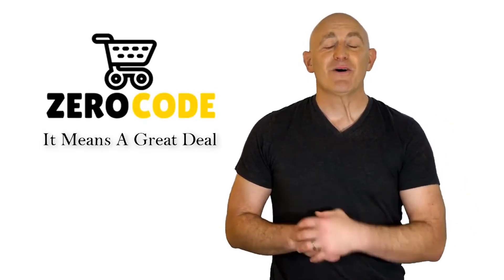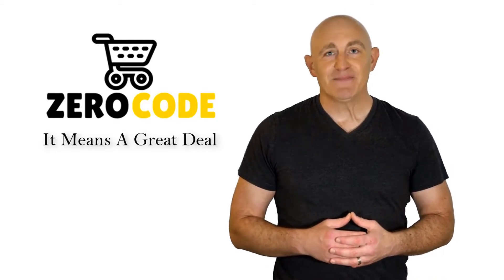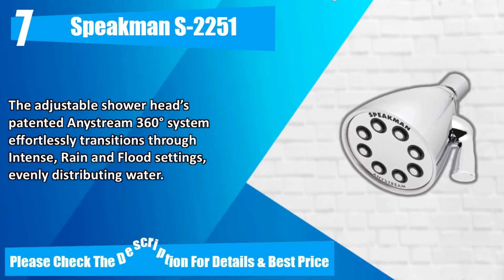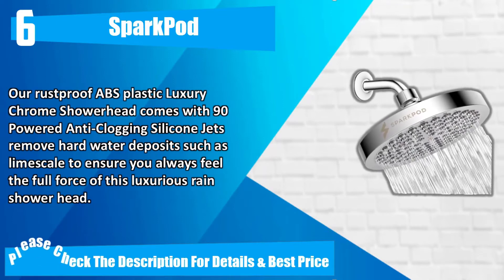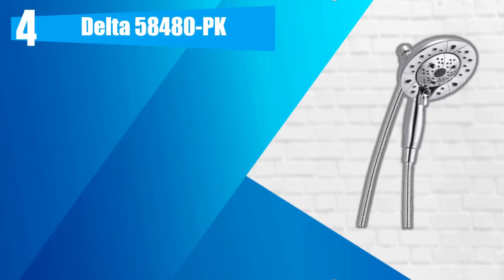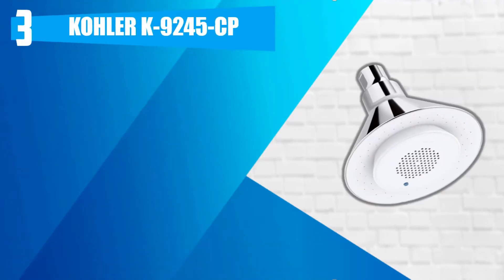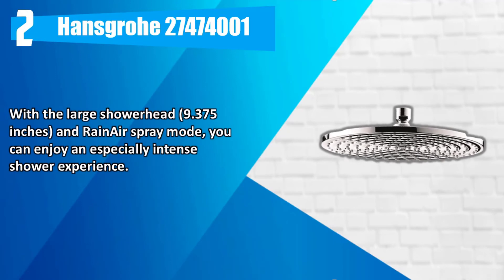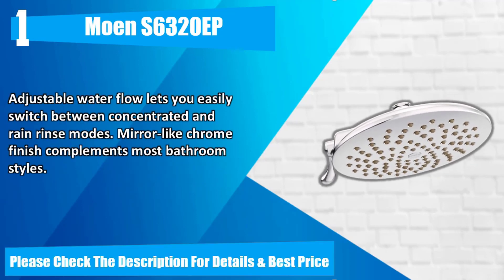✔️ Best Shower Heads 2020 | Top 7 Shower Heads (Top Rated)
Best Shower Heads. Let's Checkout More Details On Top 5 Shower Heads:

7. Speakman S-2251

6. SparkPod

5. Speakman S-2252

4. Delta 58480-PK

3. KOHLER K-9245-CP

2. Hansgrohe 27474001

1.Moen S6320EP

Doing research, going to the mall, comparing similar best Shower Heads and then finding the right one for you is not an easy job. It takes a lot of time and effort. But it's not always possible to invest such a long time and effort on these sort of things. We understand that and so we're going to help you to find out Best Shower Heads through our zero code channel.

We also did background checks on the manufacturers of these best Shower Heads. We also collected customer reviews and after accumulating all these data, we compared all of these with each other. This is how we can find your best option among so many different products with almost same features.